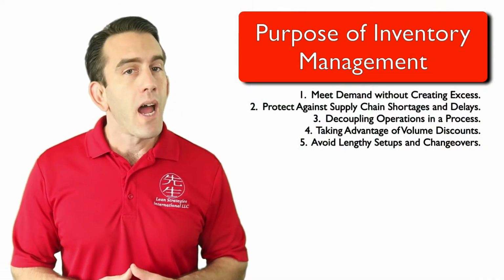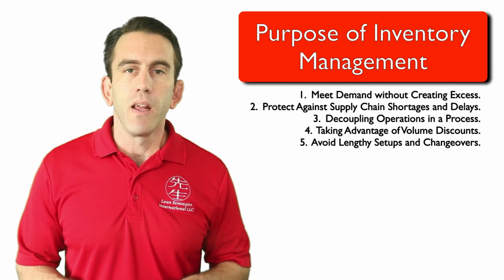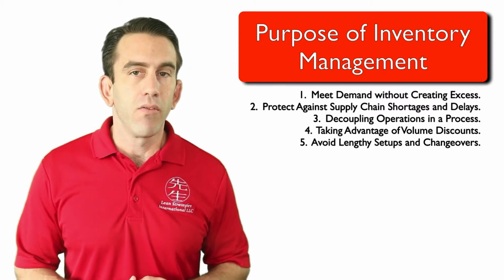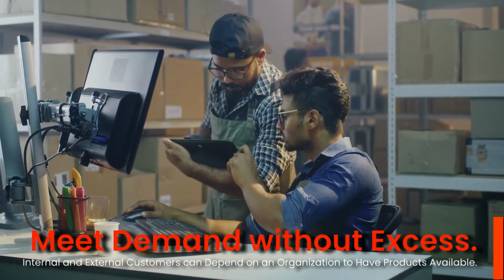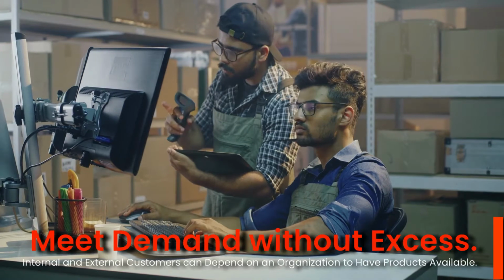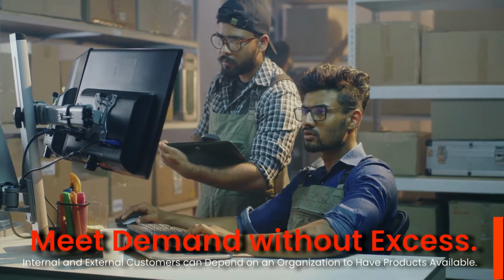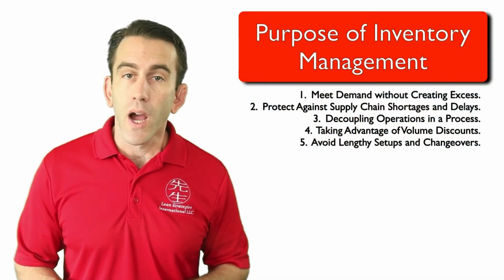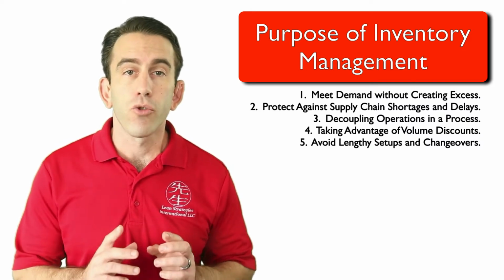Introduction to Inventory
In this video Lean Strategies International LLC will introduce the begin of a series on Inventory.  Over the next few modules Lean Strategies International LLC will dig in and determine how we can manage all different types of inventory.  Clarify some of the most common aspirations of inventory, break down and define the language of inventory and move from high level or strategic inventory guidelines to the front line management of each individual inventory SKU.  Find more great content on Lean Strategies International LLC